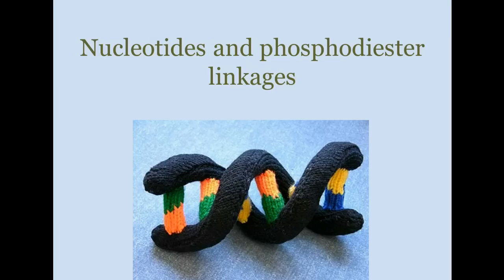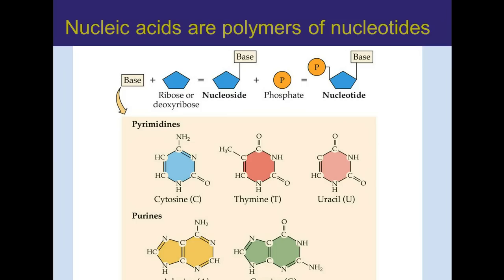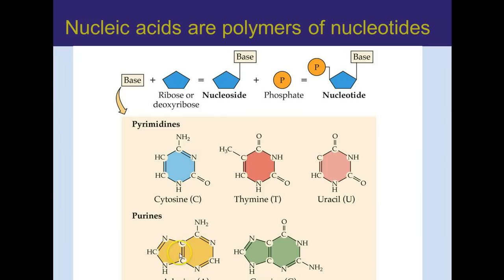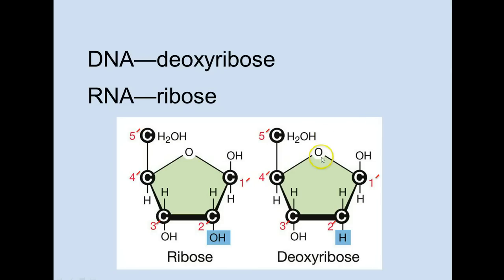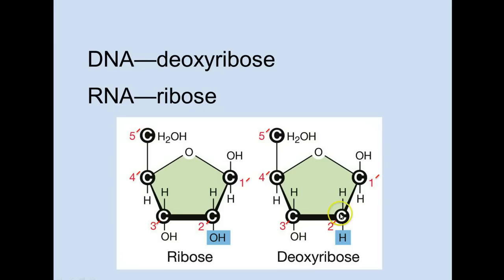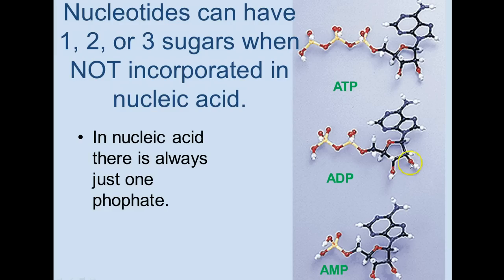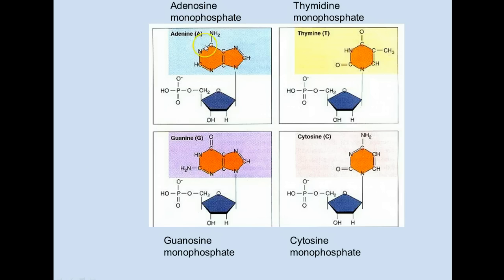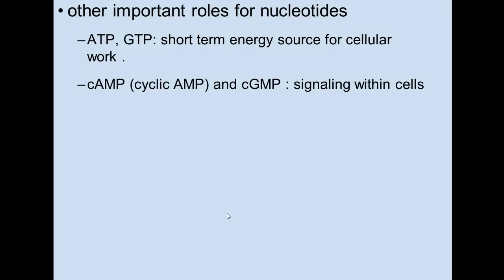Nucleotides and phosphodiester linkages